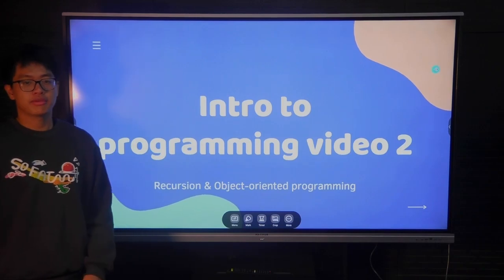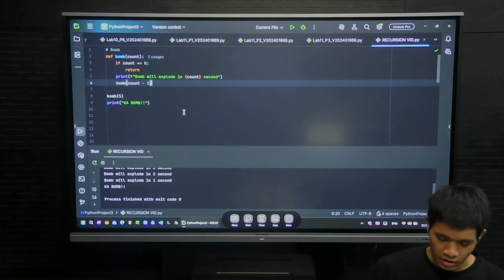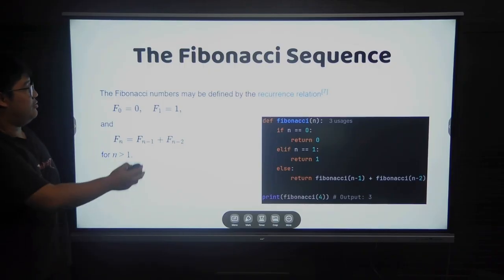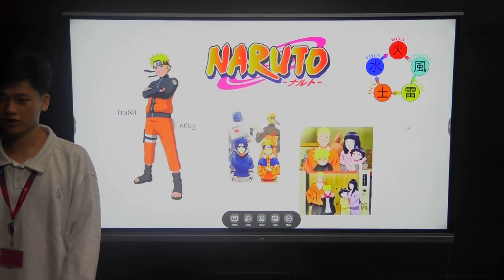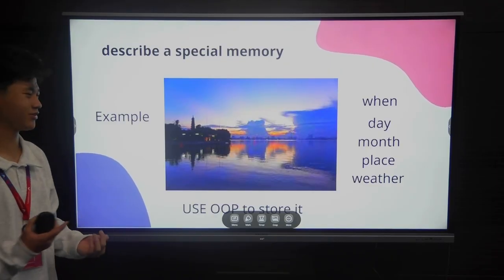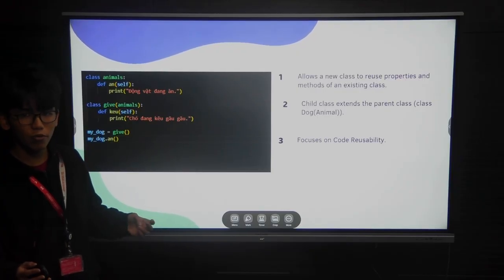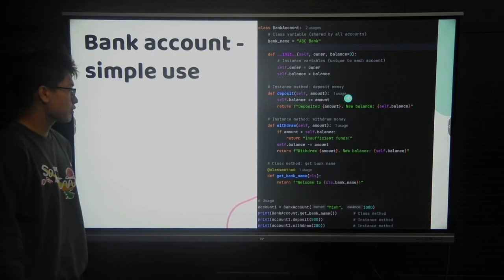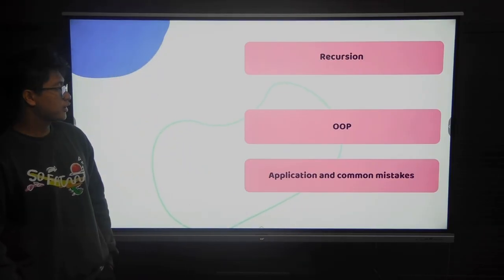Intro to Programming Video (Group 2) Recursion & OOP